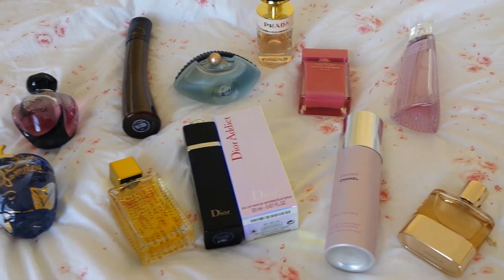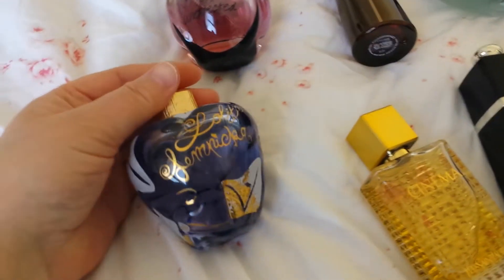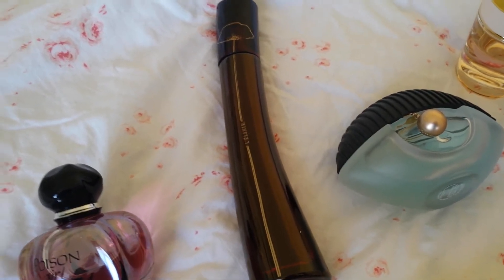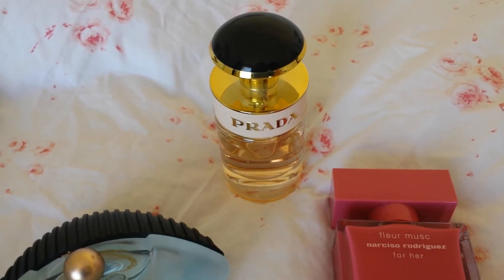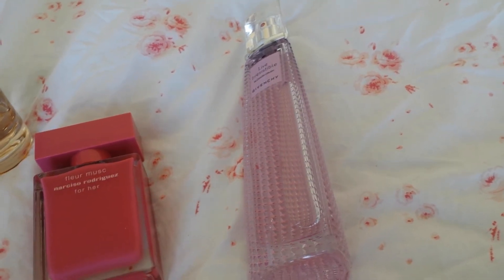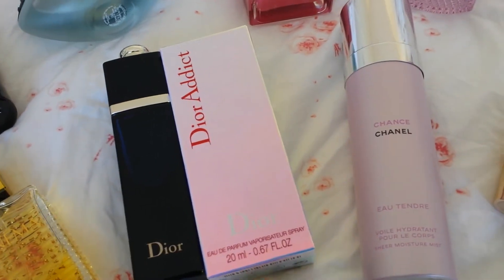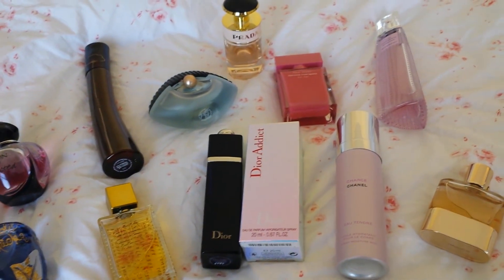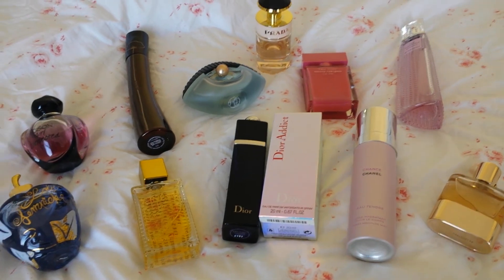Top Ten/Eleven Designer Fragrances for Life:)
I left one is by accident so here is my top eleven😂Just a simple overview but I'll try to review each one at some point!:)